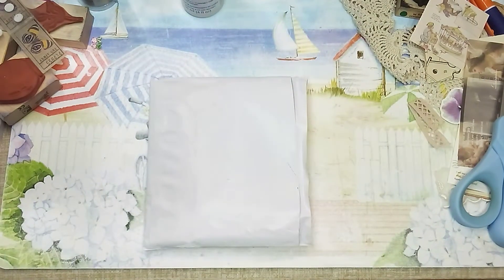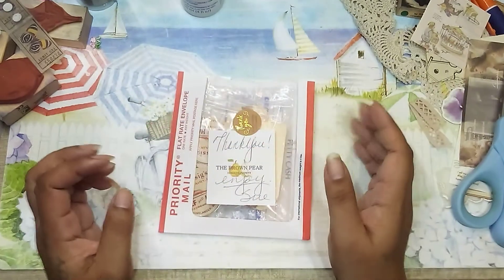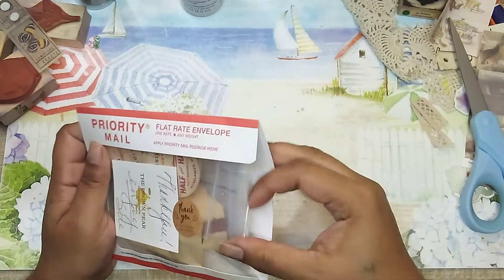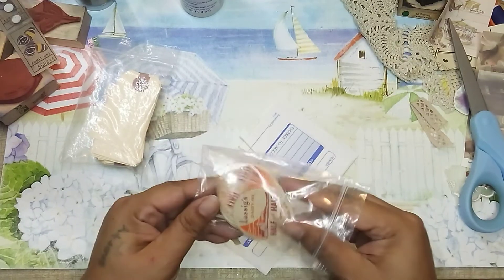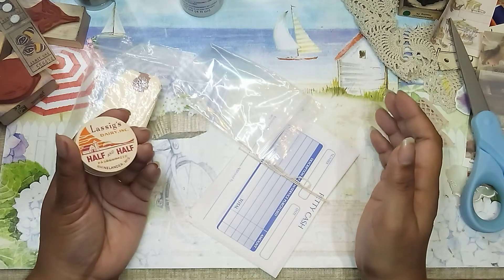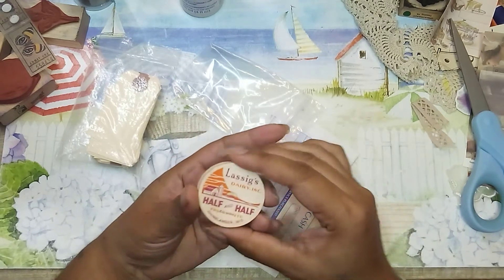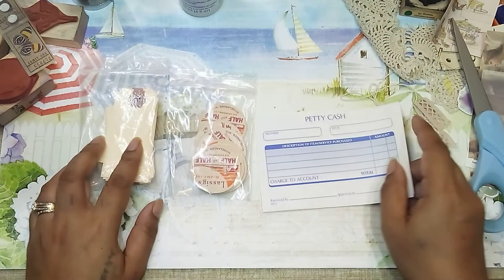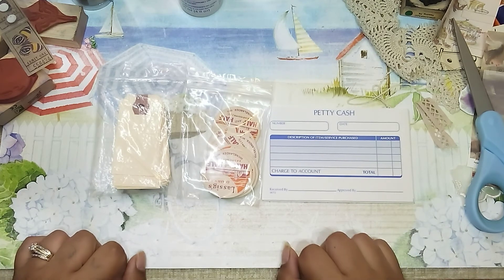Etsy Shop Share ~ The Brown Pear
Don't forget to scroll through my Instagram! 👇👇
FumaBearDesigns